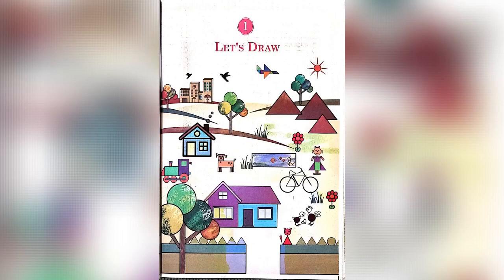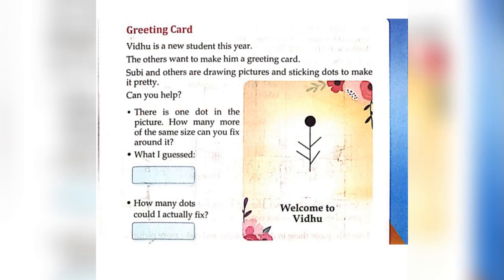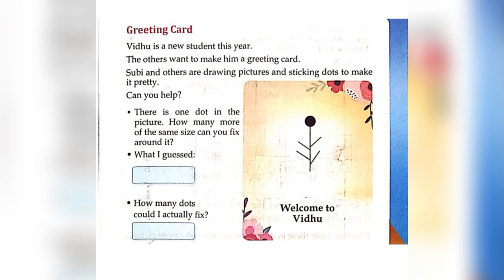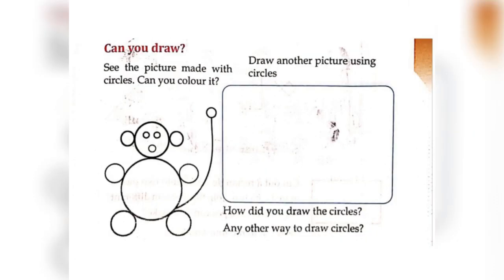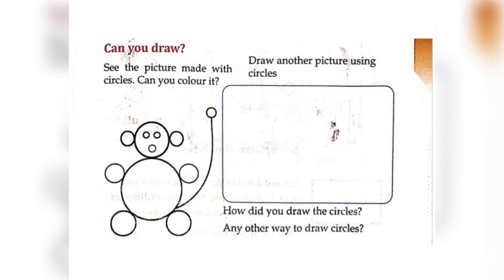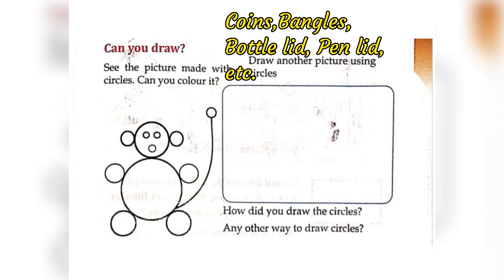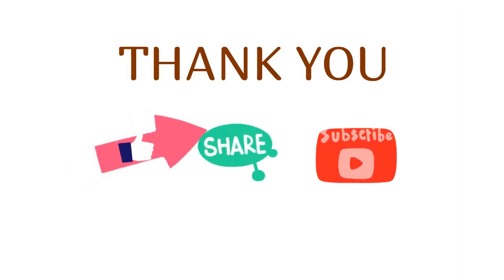LET'S DRAW || LESSON 1 || CLASS 3 || MATH || KERALA SYLLABUS || NEW TEXTBOOK ||PART 2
IN THIS VEDIO WE GET TO KNOW MORE ABOUT CLASS 3 MATH TEXTBOOK.